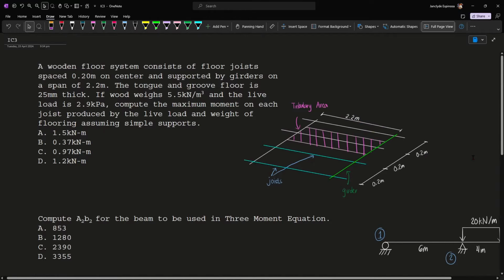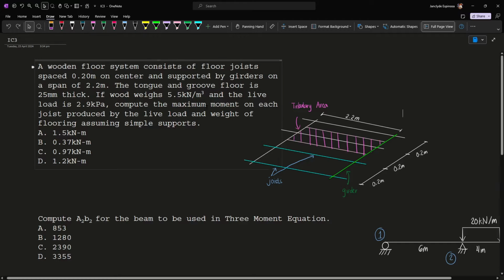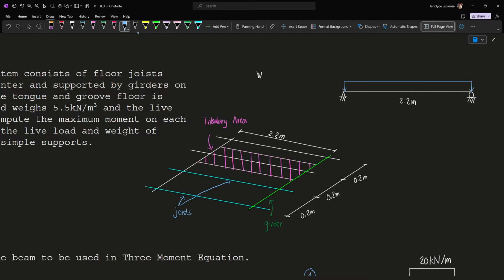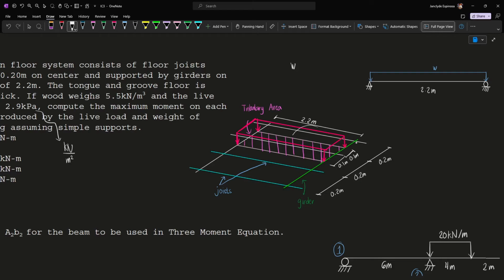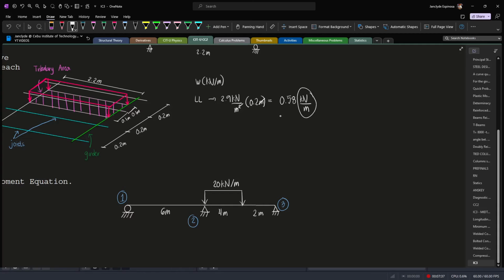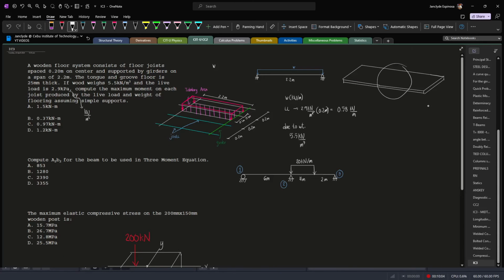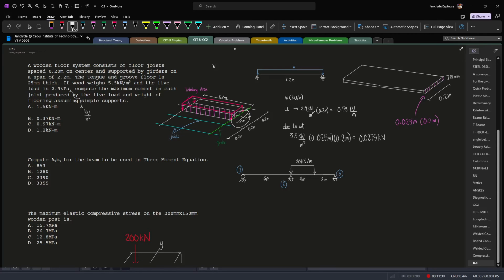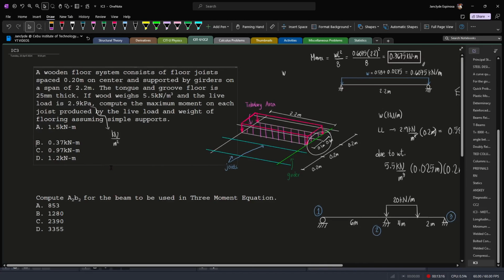Load Computations - Structural Theory | Wooden Floor System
A wooden floor system consists of floor joists spaced 0.20m on center and supported by girders on a span of 2.2m. The tongue and groove floor is 25mm thick. If wood weighs 5.5kN/m3 and the live load is 2.9kPa, compute the maximum moment on each joist produced by the live load and weight of flooring assuming simple supports.
A. 1.5kN-m
B. 0.37kN-m
C. 0.97kN-m
D. 1.2kN-m